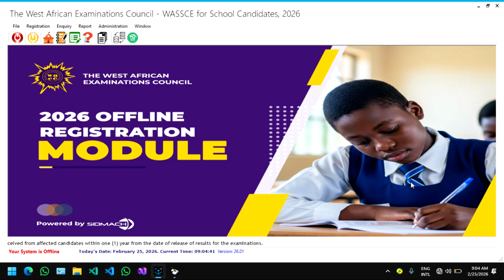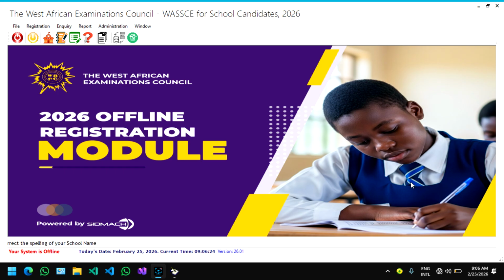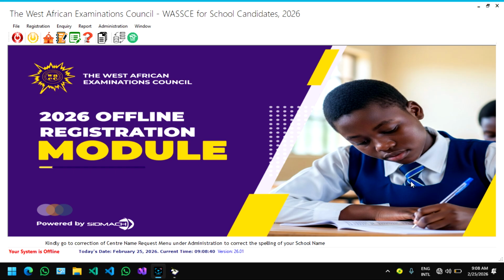WAEC 2026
WAEC CASS
Give Us a Tip for Consultation
ACCOUNT DETAILS:
NAME: NELSON ICT SERVICES
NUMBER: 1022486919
BANK: United Bank for Africa(UBA)
CURRENCY: NAIRA